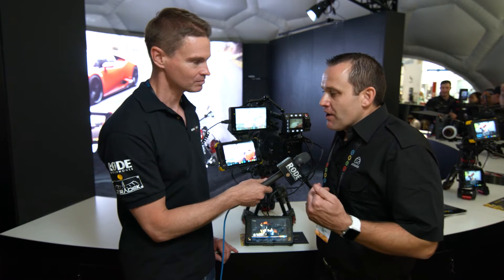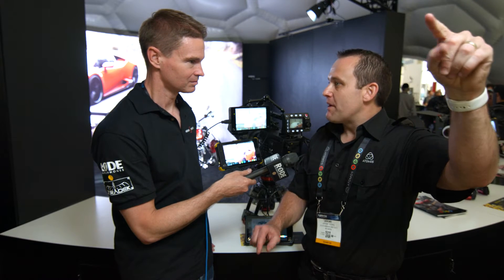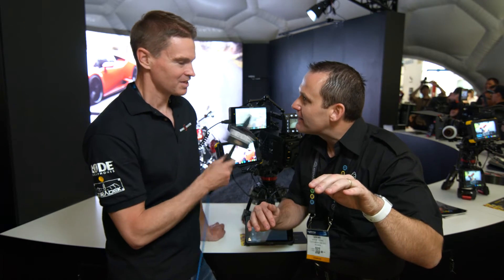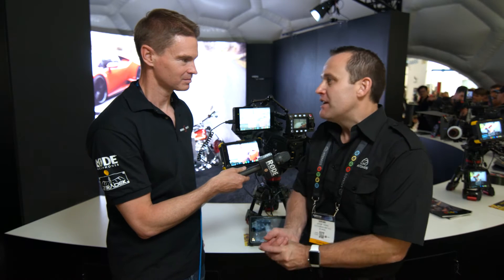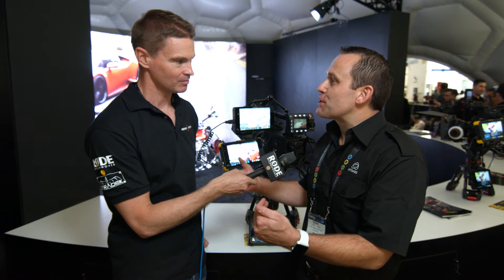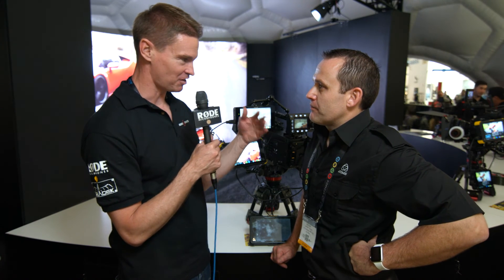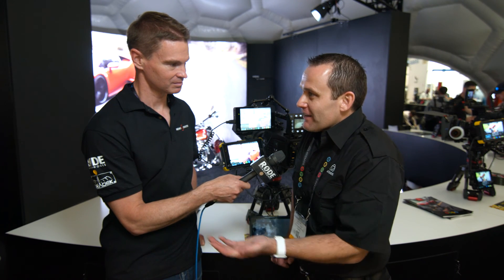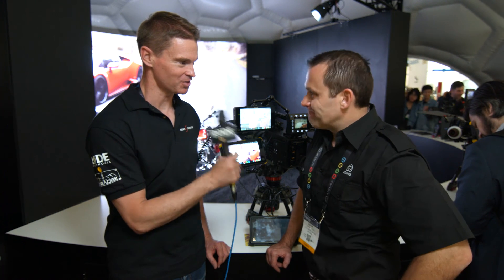Newsshooter at NAB 2016: Atomos HDR firmware update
firmware updates that see HDR added to products including the Shogun, Assassin and Ninja. Although these products don’t offer the 1,500nit rate normally required for a full HDR display, the monitors will display the log signal to represent the dynamic range, and though will not look as good as on a high nit-rated display, they are still able to offer a representation. The firmware also adds the PQ standard for brightness that is needed for HDR TVs.